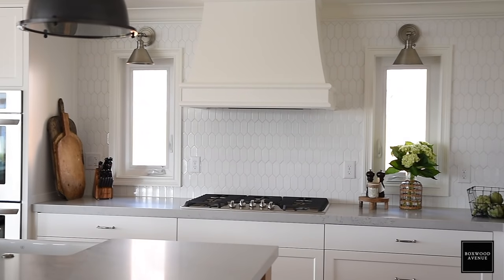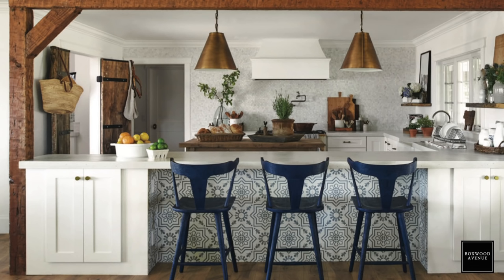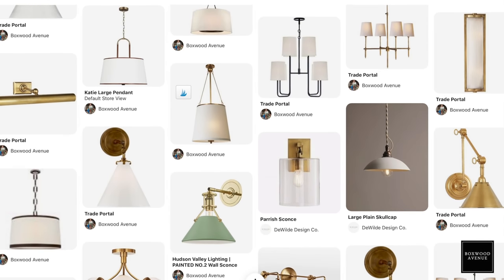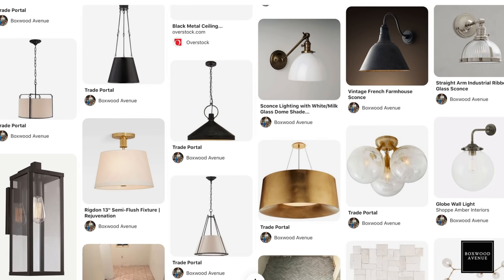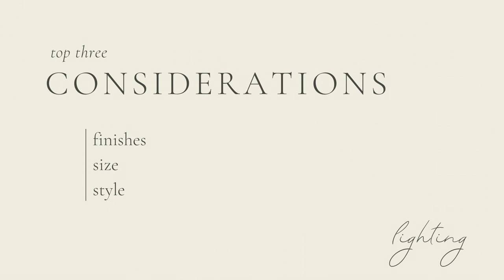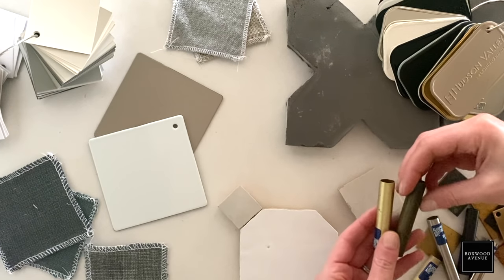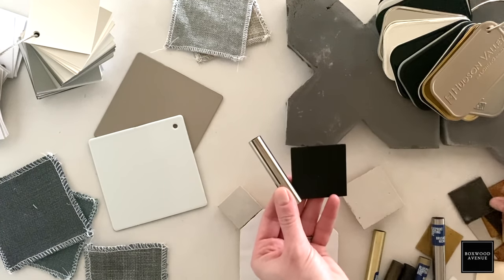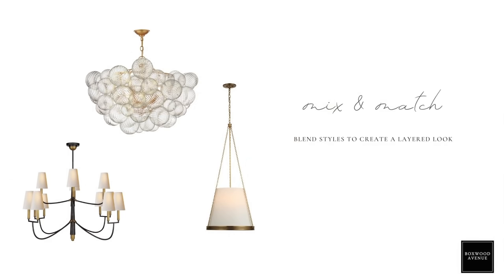Interior Design Tips: Consistency in Lighting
When I asked, "What do you struggle with the most?" when it comes to designing your home, the most common response was...CONSISTENCY!

Consistency overall seems to be a toughie, but we're here to help you achieve consistency in design throughout your home!

This is a new series that will be published each Thursday, and we're starting with lighting! One of my favorites.

McGee & Co
Shoppe Amber Interiors
France & Sons
Lamps Plus
RH: @

Consider finish, size, and overall style.
Be sure to talk about the specs of your lighting selection with your electrician prior to he or she installing a light-box in case the light needs a special fitting.